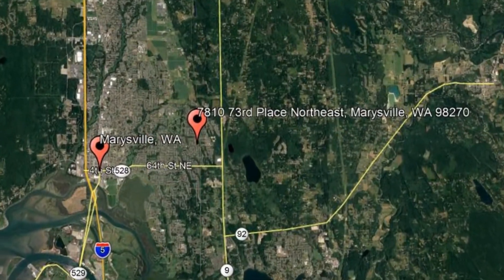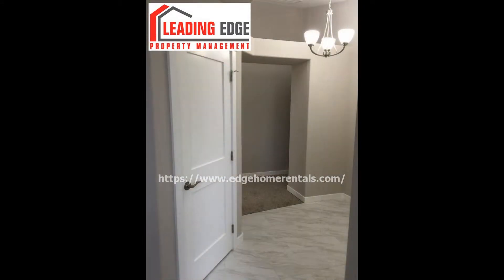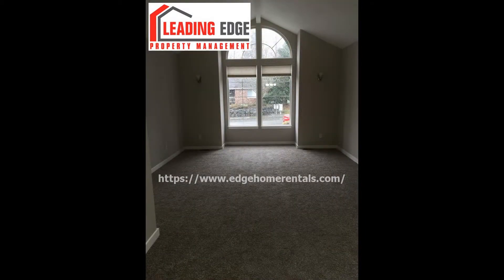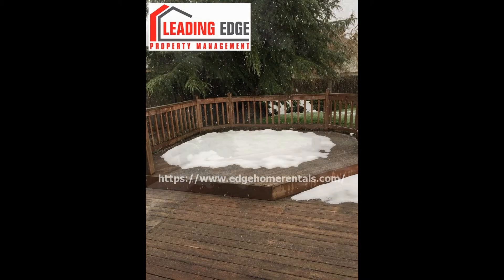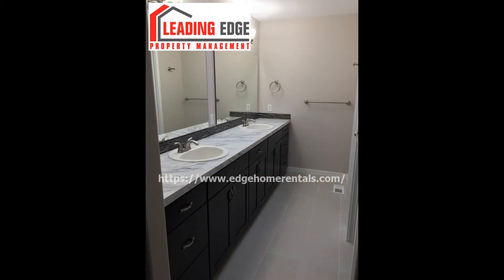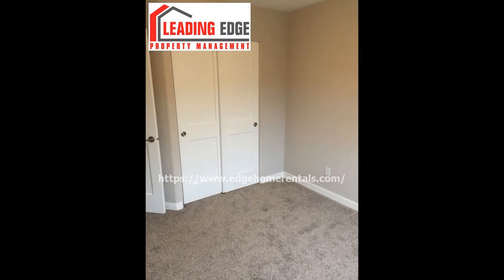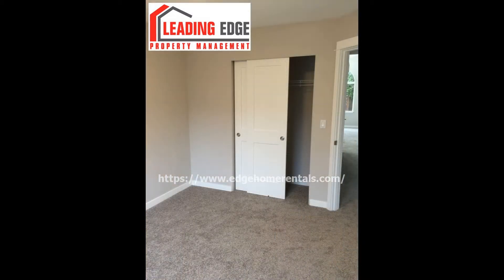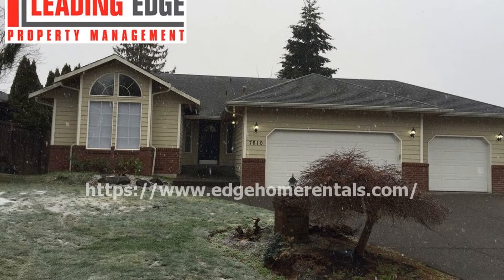Ramblers for Rent in Marysville 3BR/2BA by Marysville Property Management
Call us to schedule a showing of our RamblersForRentInMarysville or visit our to know more about our professional MarysvillePropertyManagement services!

Leading Edge Property Management
317 S 2nd St Suite 119, Mt Vernon, WA 98273, USA

One of our ramblers for rent in Marysville is located at 7810 73rd Place Northeast, Marysville, WA 98270. Check out this stunning 3-bedroom, 2-bathroom rambler in Marysville! It has 1,670 sq. ft. of
living space. This fully remodeled home has new flooring, new paint, and mostly new appliances. The sizable family room with a stunning fireplace and hardwood flooring is open to the kitchen which has stainless steel appliances, a breakfast bar, nice countertops, lots of storage space, and a sliding glass door that leads out to the deck and the spacious fully fenced backyard. The 3 bedrooms are are good-sized and have carpeted flooring, large windows, and built-in closets. The well-appointed bathrooms have gorgeous countertops, tiled flooring, and ample storage space. There is also a spacious 3-car attached garage. This marvelous property is a must-see! It may be your future home! It has a lot of great features; it surely won't last long! Check out this property now!

Rent from a professional Marysville property management company and experience true customer service today. With innovative and well-established solutions for your day to day rental concerns, it's no wonder LeadingEdgePropertyManagement is the leading property management in Marysville! Our Marysville ramblers for rent are well-looked after and our property management in Marysville solutions are tried and tested!

317 S 2nd St Suite 119, Mt Vernon, WA 98273, USA